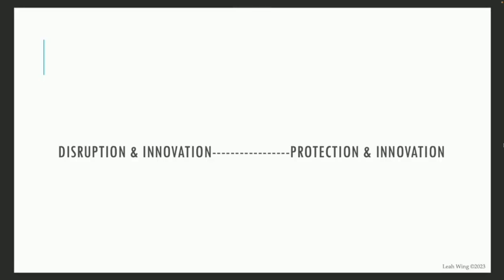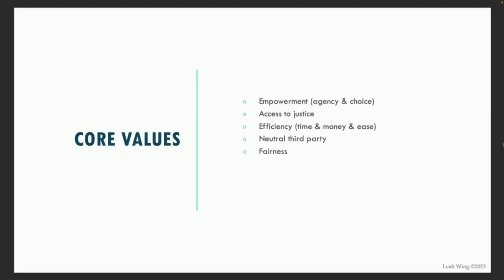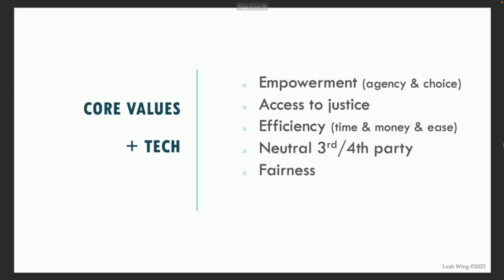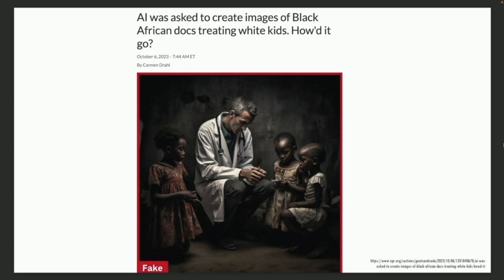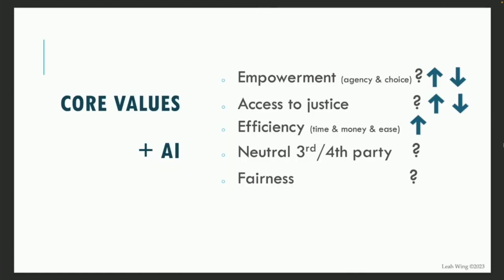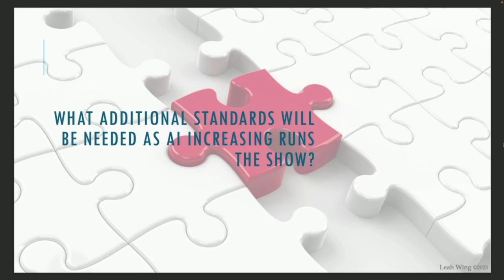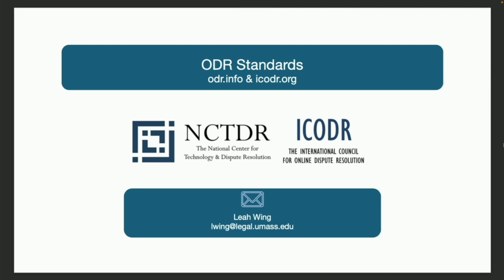ODR Forum Montreal 2023 - Panel 6: ODR, AI and Standards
Moderator : Mr. Daniel Rainey
Speakers:
Dr Leah Wing
Dr Chris Draper
Mr. Scott Cooper